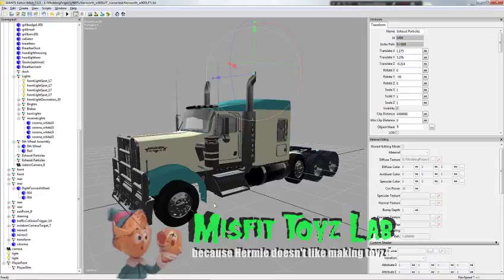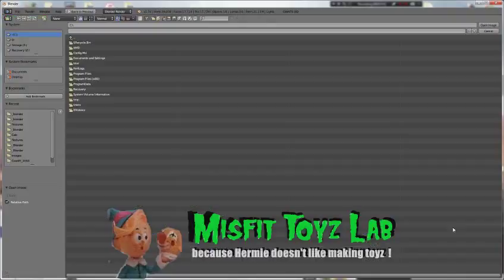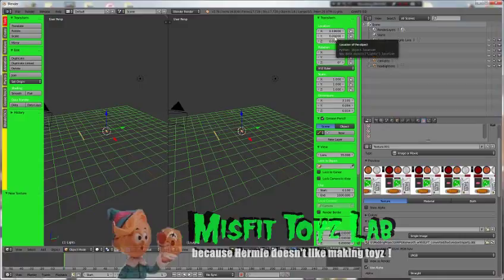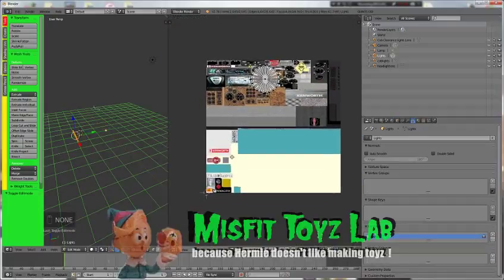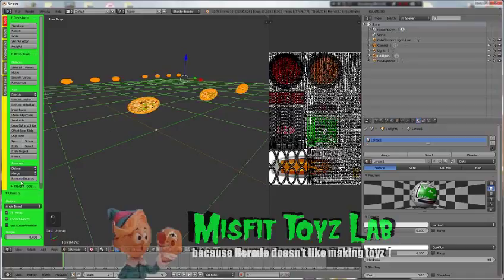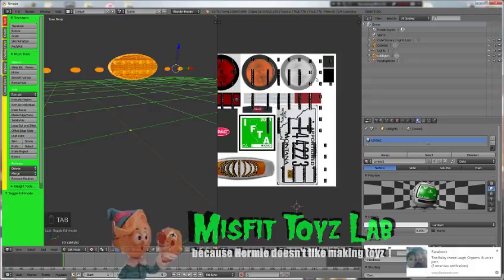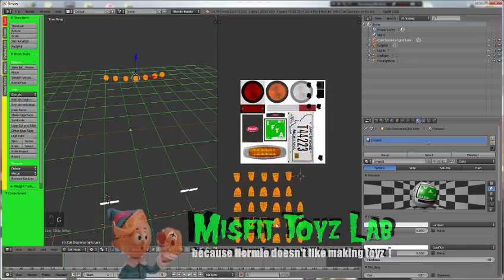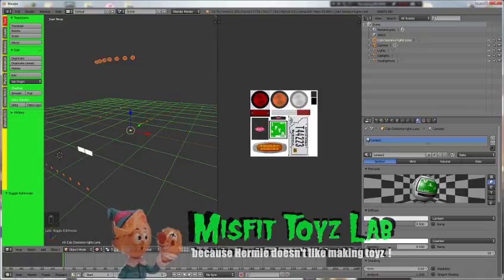Farming Simulator 17 with Brad Davis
Texturing tutorial, Exporting from Giants editor as a wavefront object, importing to blender and the process of texturing